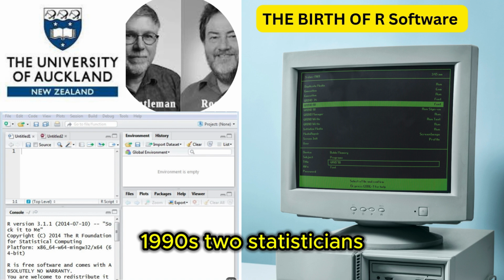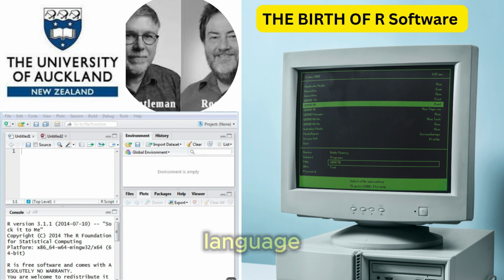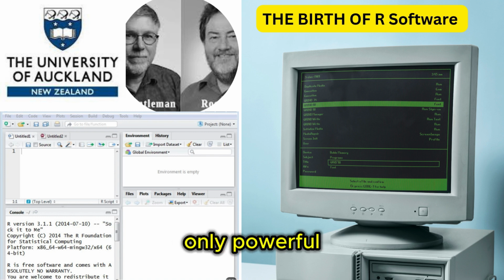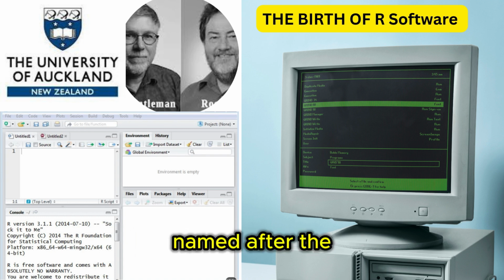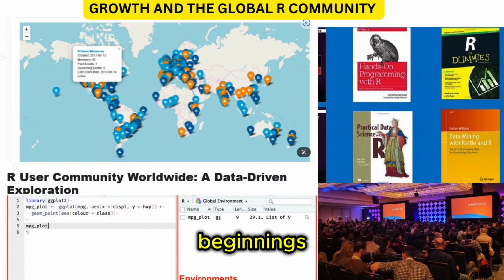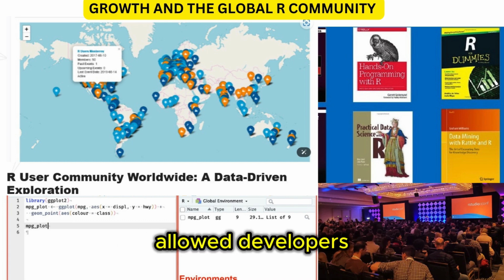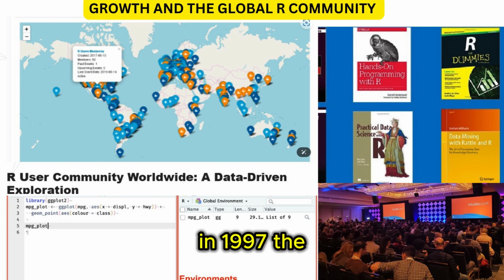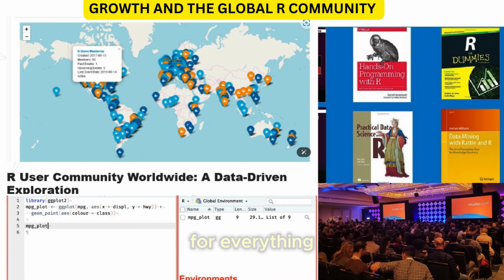GEOSPATIAL FUN FACT #11: Story of R Software and Its Impact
We are local consultancy services specialize in lands, physical planning, town planning, geographic information systems, remote sensing, and organizational training within Papua New Guinea (PNG).

Page · Science, technology and engineering

TIMESTAMP
0:00 - Intro
0:24 - Birth of the R Software
0:54 - The growth and the global R Community
1:28 - The impact on Data Science and Industry
2:01 - Conclusion
2:25 - Outro

• Reference: Gentleman, R., & Ihaka, R. (1996). R: A Language for Data Analysis and Graphics.
• Reference: R Development Core Team. (1997). R Language Manual.
• Reference: Wickham, H. (2010). ggplot2: Elegant Graphics for Data Analysis.

Pictures
• Ross Ihaka and Robert Gentleman images. RPubs - Técnicas Estadísticas Clase1
• Display the logo of the University of Auckland. Auckland University of Technology in New Zealand invites application for and Pin page
• Screenshot of early R versions.   RAqua-scrshot1.jpg (1280×854)
• Images of RStudio, the popular IDE for R. 1.3 The RStudio IDE | R Introduction to Selected Topics
• Books and tutorials on R programming. R Tutorial in PDF & Rated R: Recommended Reading (Revolutions)
• Data visualizations created using ggplot2. Master Data Visualization Using ggplot2
• Code snippets and dashboard interfaces. Pane Layout – RStudio User Guide
• Data scientists working with code on screens. AI Image generations
• GIS Specialist using R Software on a computer. AI Image generations
• Montage of R logo evolution. File: R logo 2000.png - Wikimedia Commons
• Global map with highlighted R user conferences. R User Community Worldwide: A Data-Driven Exploration